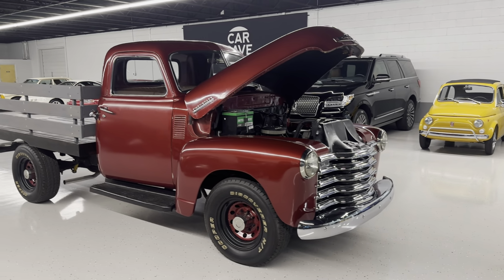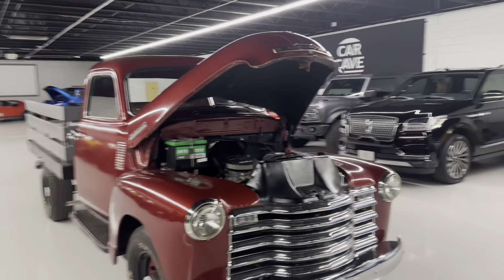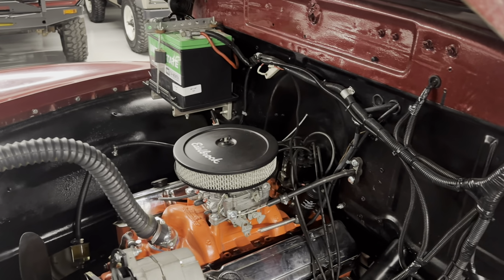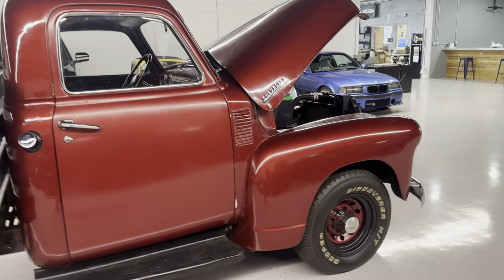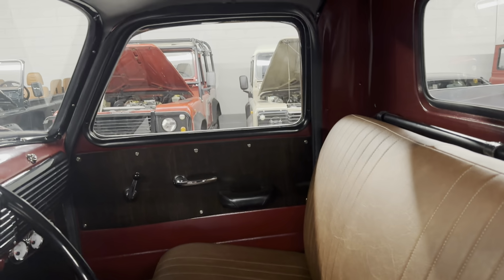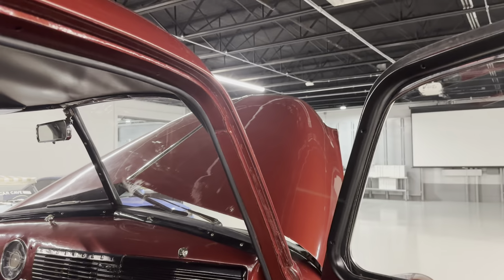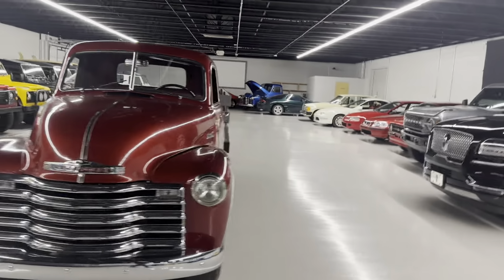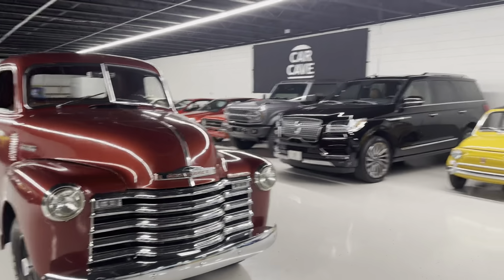1953 Chevy 3600 Rebuilt 283 V8 4 Speed Dual Exhaust Stake Bed For Sale Car Cave Aiken, SC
This 1953 Chevy 3600 features a rebuilt 283 V8 backed by a 4 speed floor shifted manual transmission. Exterior is finished in a classy Crimson with a nice accent of brown interior bench seat. The bed of the truck and interior door panels have been stained and refinished. Lots of new parts and mechanical work recently completed. Chrome work shows well and engine runs strong.

We purchased this Chevy 3600 several years ago as an older restoration that had just been sitting in the barn. The truck was pretty to look at but needed a lot of love mechanically. The truck came to us with a 283 V8 in dire need of a rebuild and a 4 speed floor shift manual transmission with a Eaton HO72 rear end.

We removed the 283 engine and had it rebuilt by Bo’s Machine Shop of Augusta. Then started working on the rest of the mechanical and interior. The truck paint and body is how we received it. Check the pictures for a cost breakdown of the parts we purchased. Here is a list of the work we performed:

New sending unit
New rear view mirror
New LH/RH side mirrors
New LH/RH side windows, window trim, window weatherstripping
Bench seat new upholstery
Stained wood door panels
New LH/RH door weatherstripping
New coolant gauge
New master cylinder
New Brake pedal rod
New Pittman rod
New tires
Engine rebuilt (1957 283)
Cleaned and painted engine bay
New interior floors
Sound deadening installed in floor
Additional gauges
New points/plugs
Changed oil/filter (Change filter housing to accept spin on filters)
Greased leaf springs, installed new zerts
Dressed and repaired wiring
Sanded and stained stake bed
Detailed/painted engine and transmission
Rear Pinion Seal
Window Regulators
Custom Exhaust
Replaced and Rebuilt Carburetor
Rear wheel cylinder
Bled brake system and checked all 4 corners
Sandblasted and Painted Wheels
Moved and corrected steering to not interfere with exhaust
Polished & Detailed all Chrome
Custom transmission console
New Door Latches

The truck runs, drives, starts, and stops. Perfect for driving around on the farm or as a display vehicle. The 3600 is complete and just needs someone to shake out the final details and take it across the finish line.